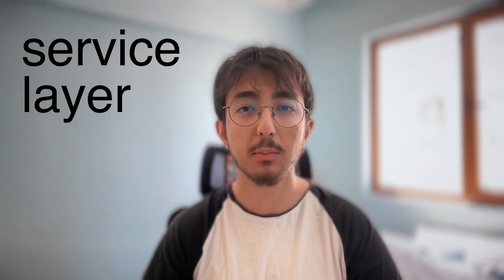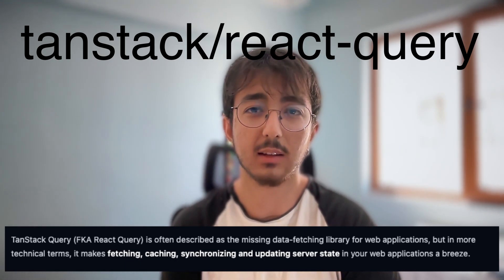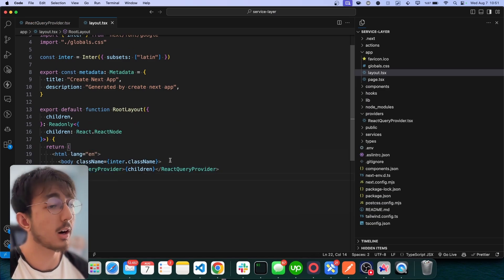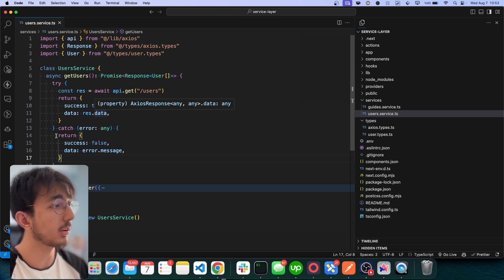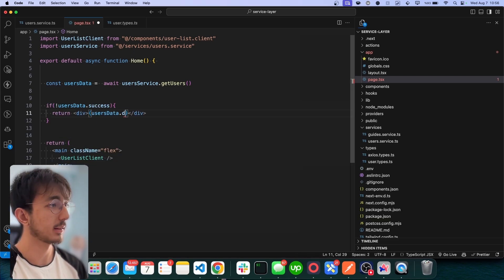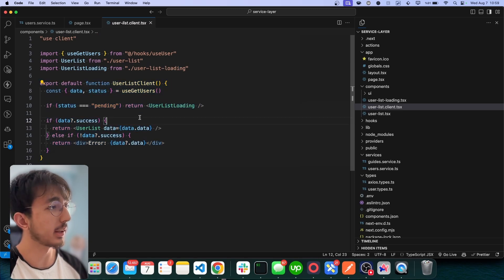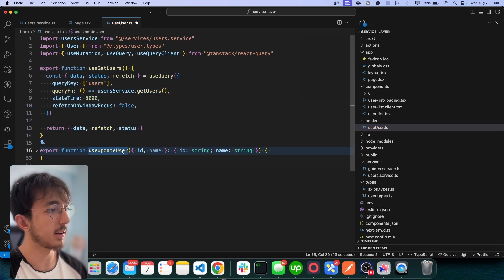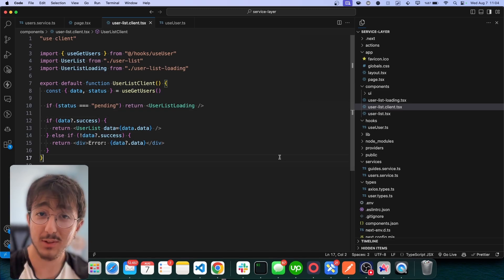Next js Best pattern to making API calls - Service Layer Pattern - Next 14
Hey! In this video I talk about how do i make api calls in my next js app.

I follow service layer pattern approach for a while and I'm in love with it. If you have any feedbacks regarding the flow please let me know. I'd like to improve this flow to make it even better!

I really believe this approach will improve your project structure and will make your project more maintainable :D

Bye!
Ugur